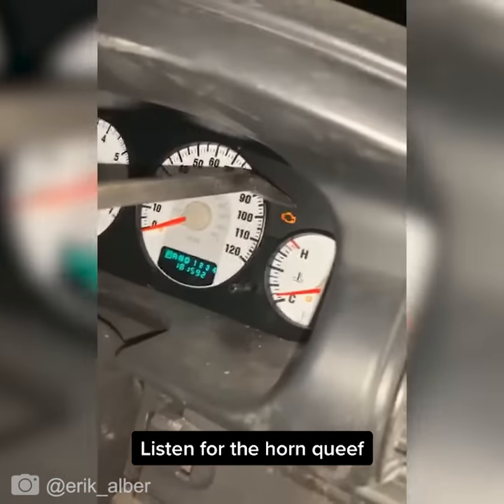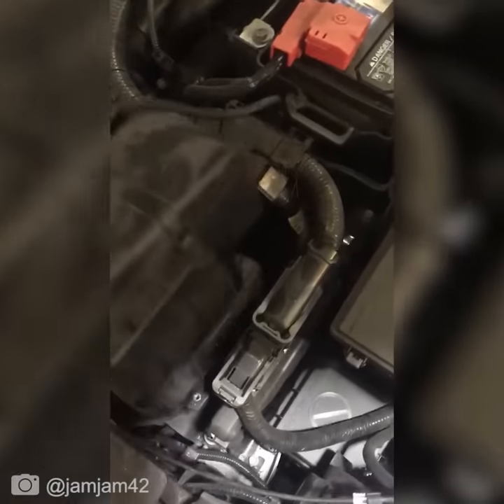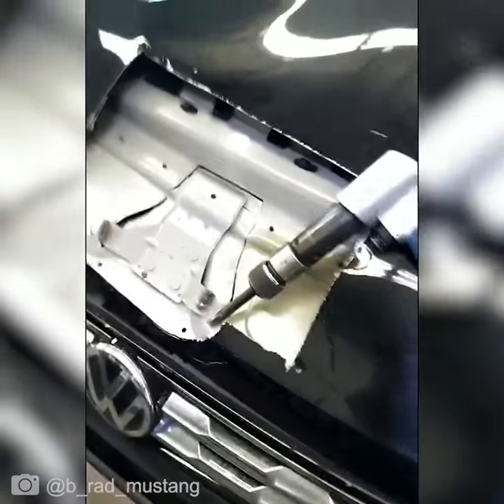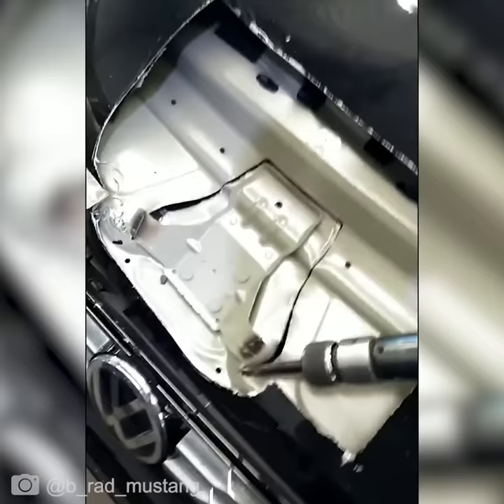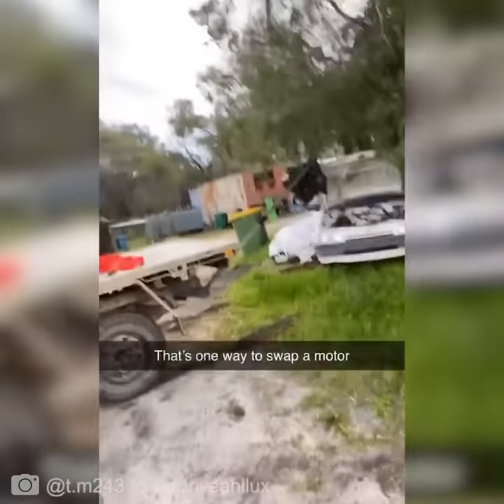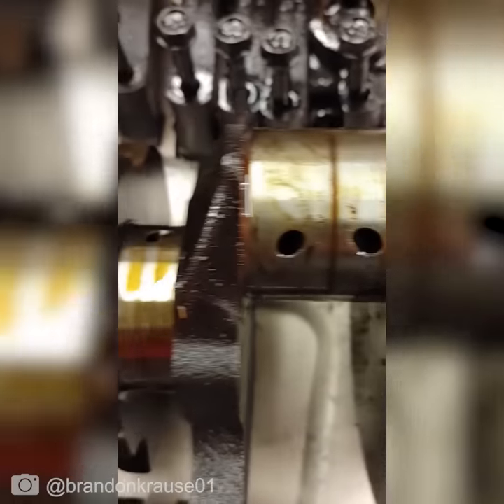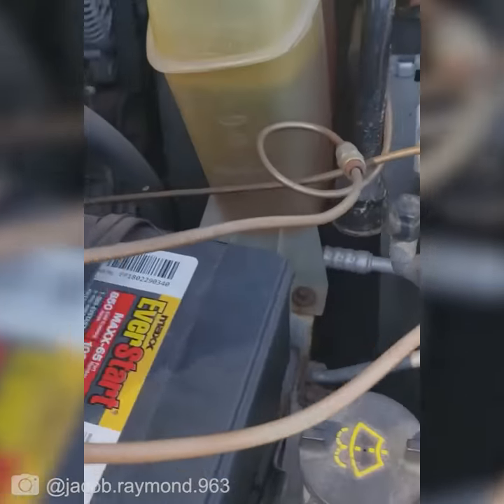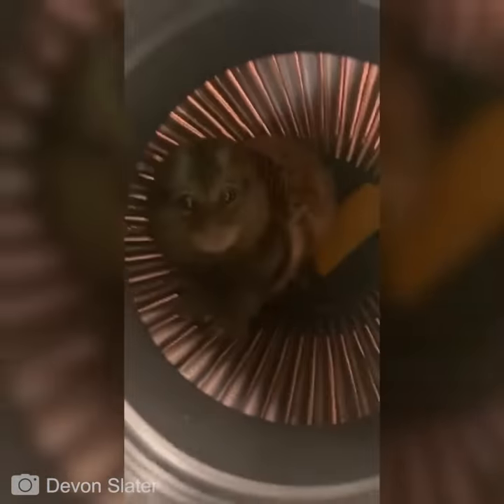Mechanical Problems Compilation [Part 16] 10 Minutes Mechanical Fails and more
Thank you for being a part of our community!

Here are some cheap tools that I use daily in my workshop:

Plastic removal toolset:

Torx:
-Torx Screwdriver Set from T5 to T30
-Long Torx Screwdriver  (use Torx t20 to remove the car exterior door handles almost all cars have this screw)

Small Electric Drill Cordless Screwdriver:

Flexible Magnetic Pick-Up Tool:

Rubber Eraser disk:
  (I use this to remove old Stickers and double side tape left on the car after I remove badges)

LED Flashlight:

Infrared Thermometer:

If you rely on the information portrayed in this video, you assume responsibility for the results. Have fun, but always think ahead, and remember that every project you try is at YOUR OWN RISK.